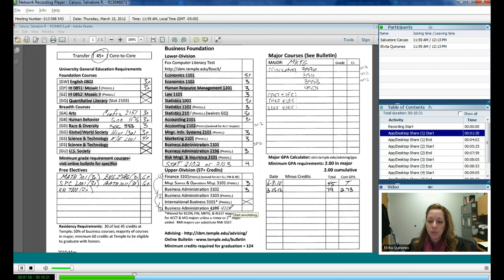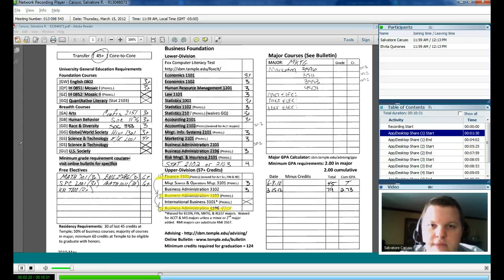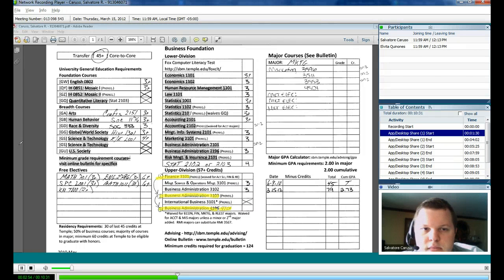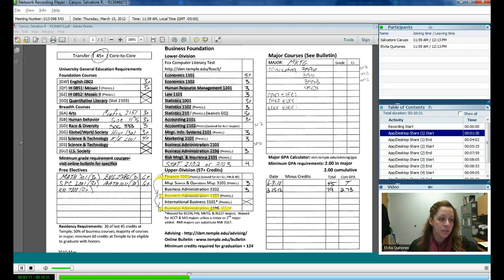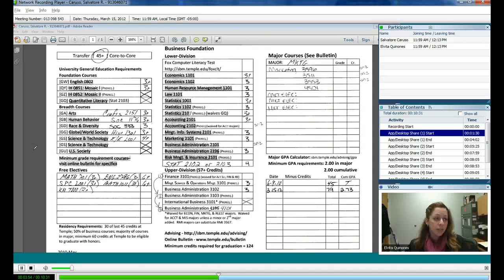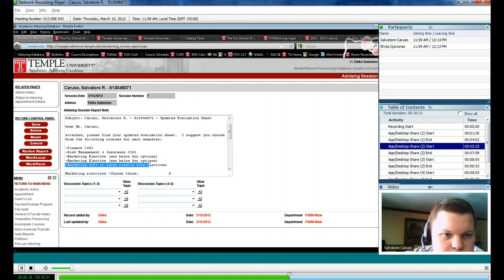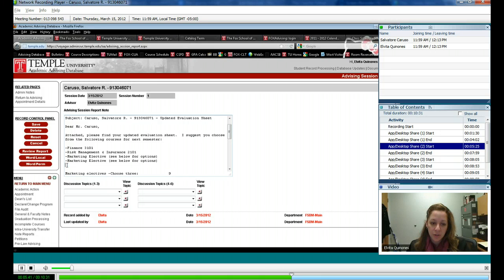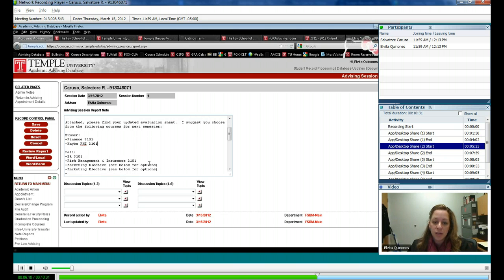Virtual Advising Example